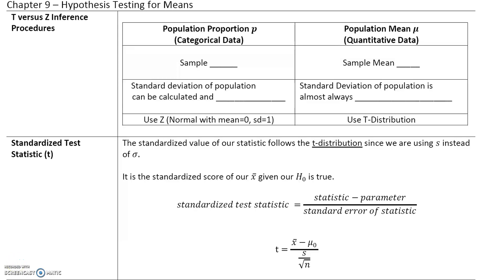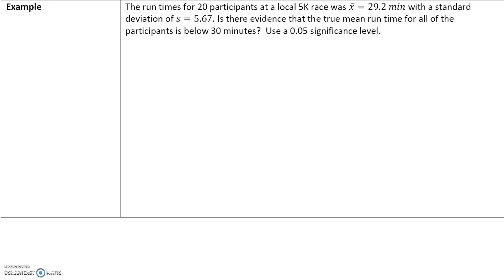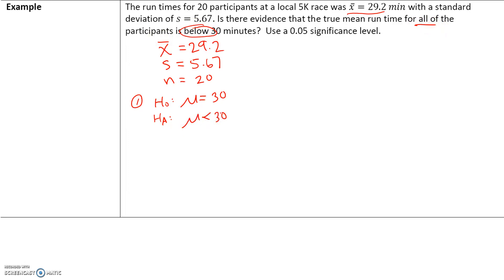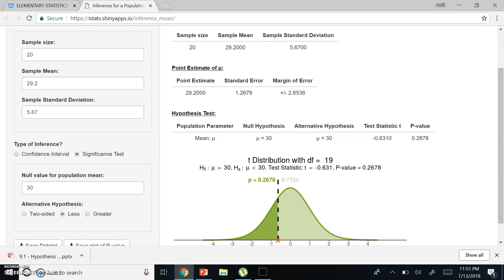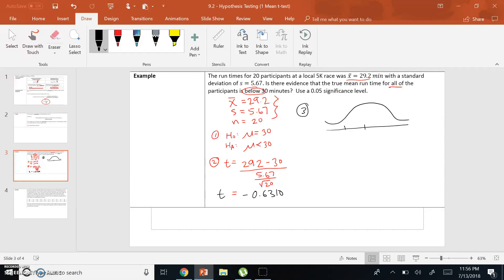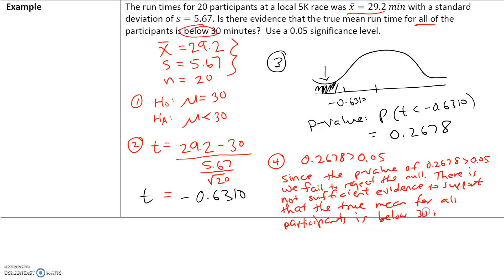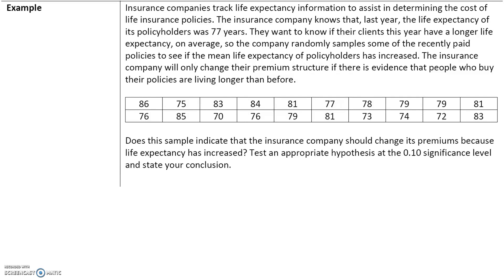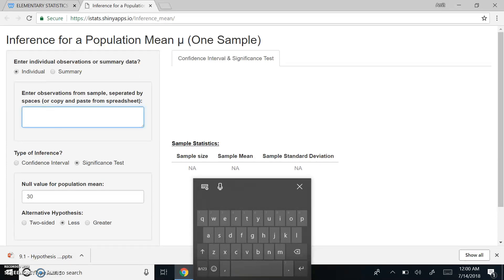Stats_9.2 Hypothesis Test for One Mean